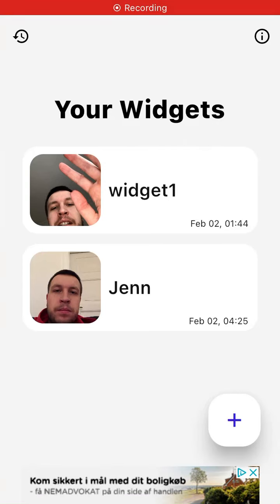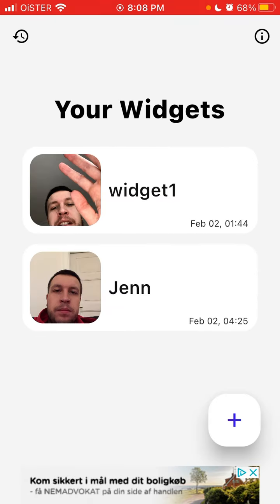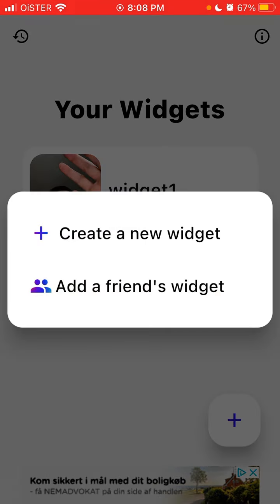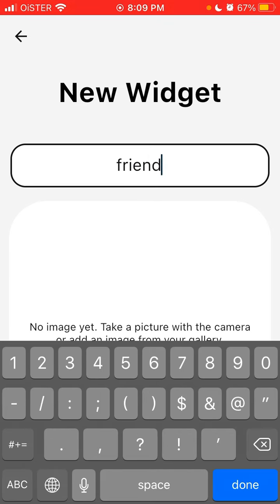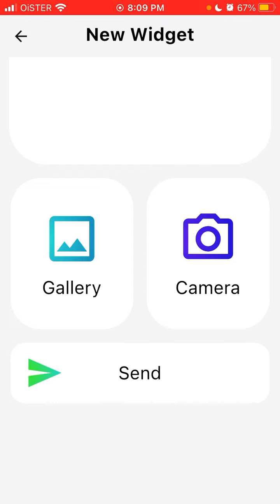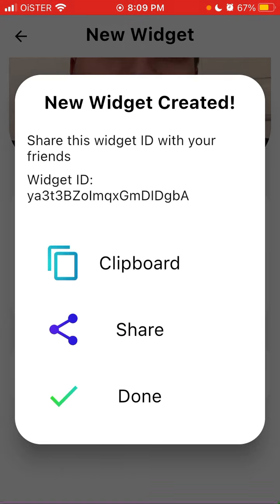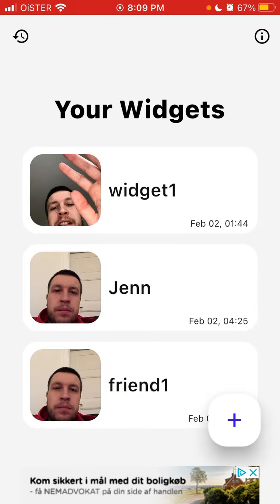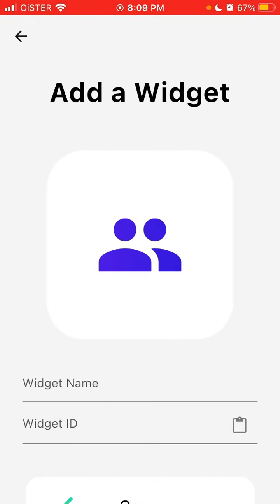How to ADD FRIENDS WIDGET in WIDGETSHARE APP?